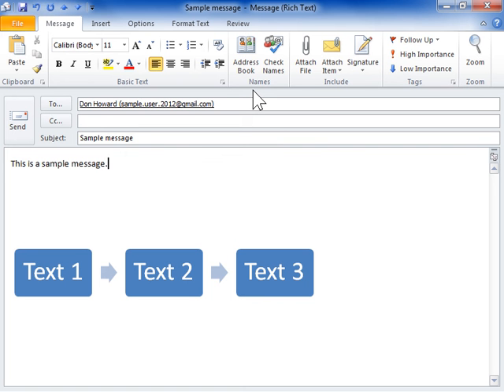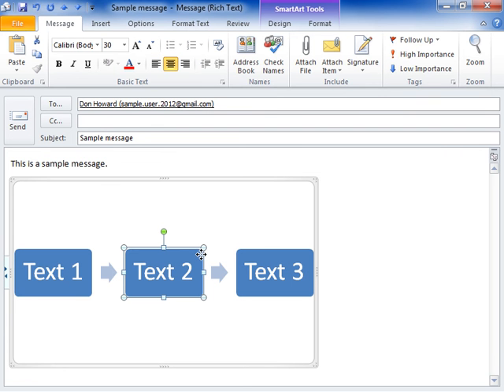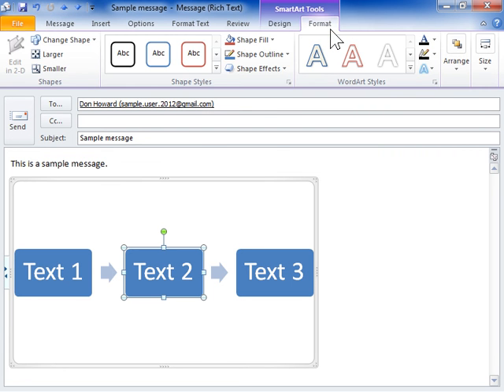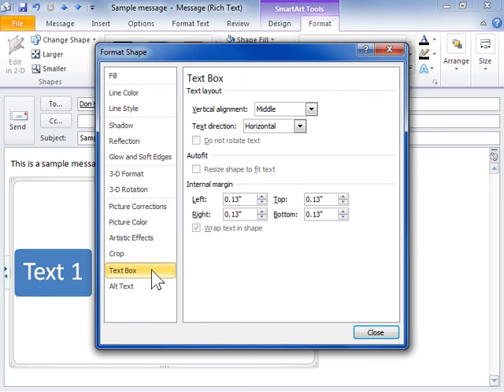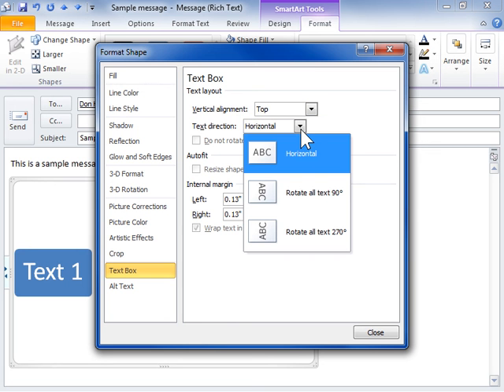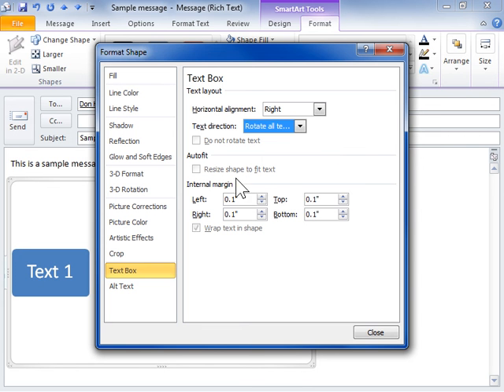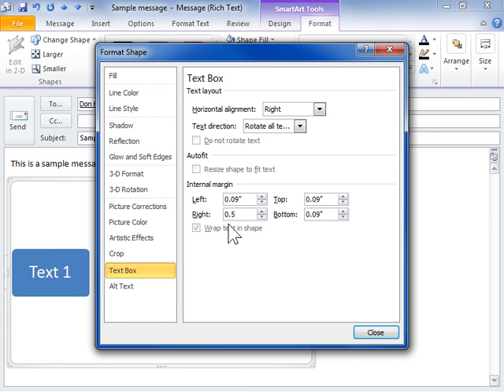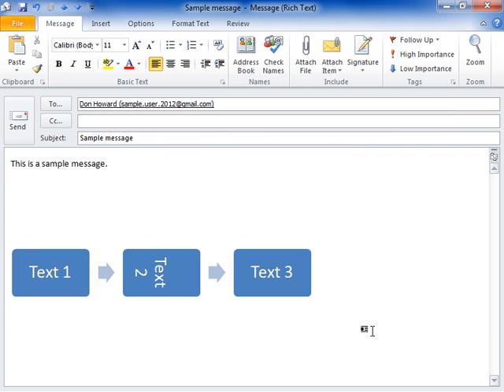Outlook 2010 Format an Object Using the Text Box Pane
How to Format an Object Using the Text Box Pane